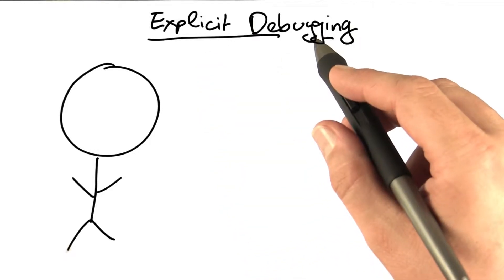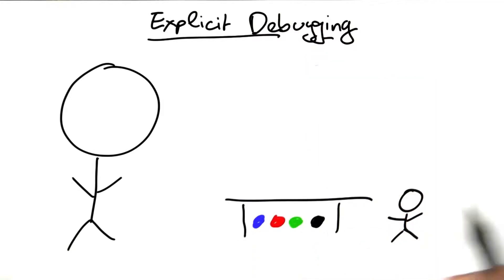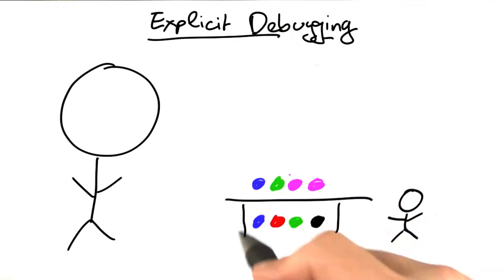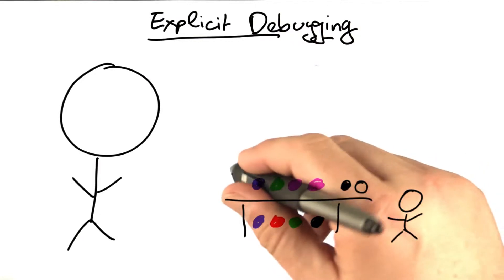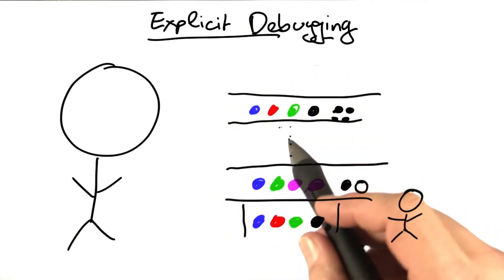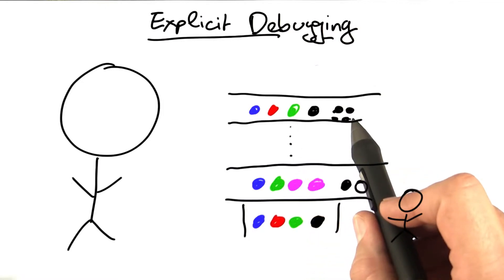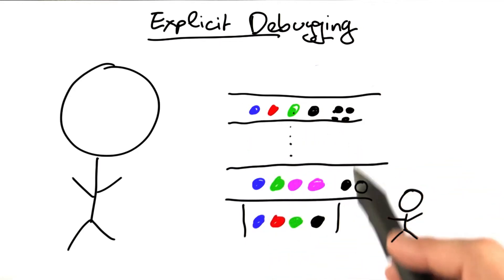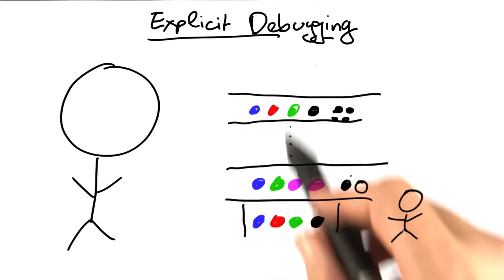Remove the Blindfold - Software Debugging